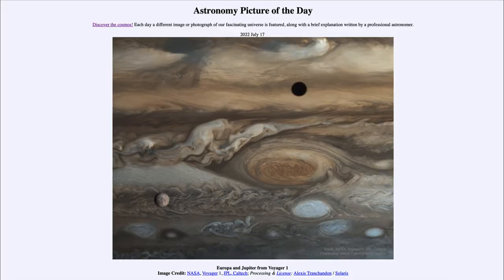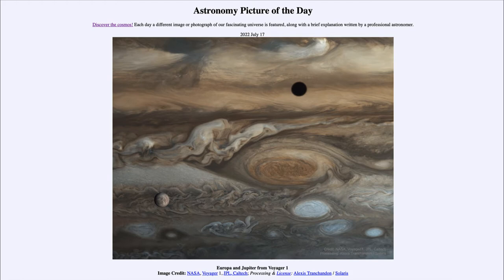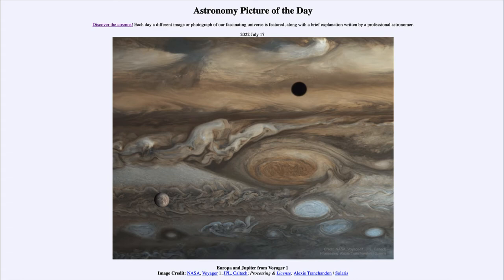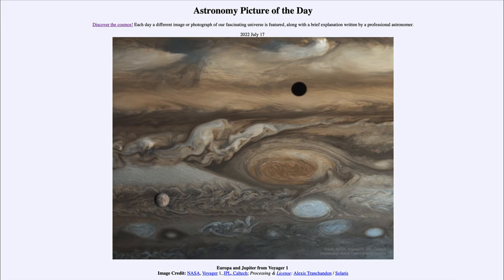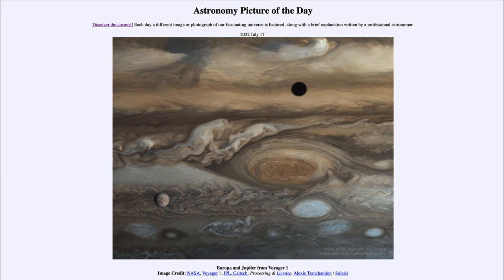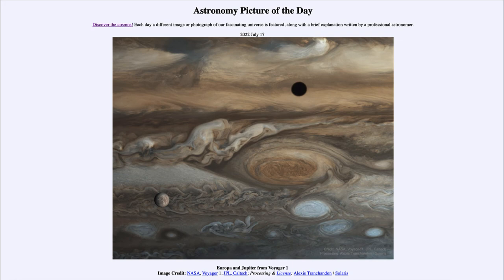2022 July 17 - Europa and Jupiter from Voyager 1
In today's image, we see an image of the giant planet Jupiter and one of its moons, Europa as imaged by the Voyager 1 spacecraft back in 1979.